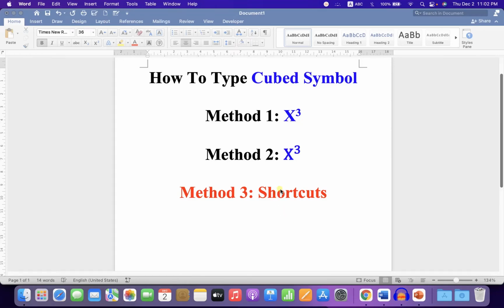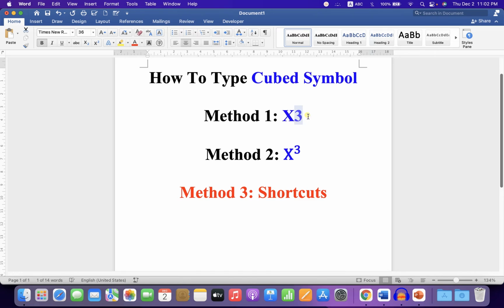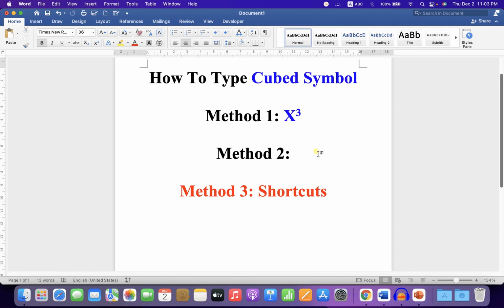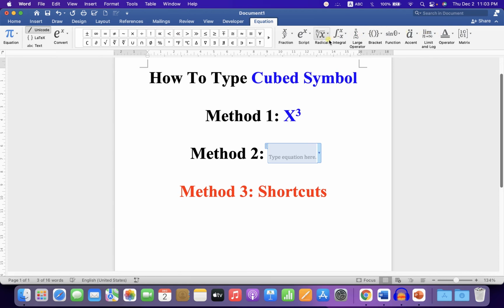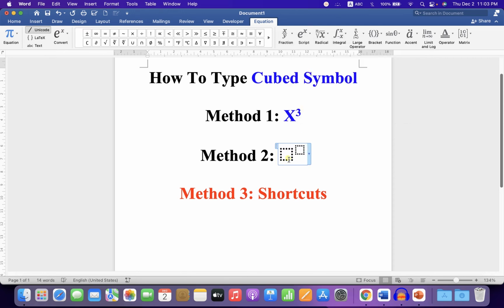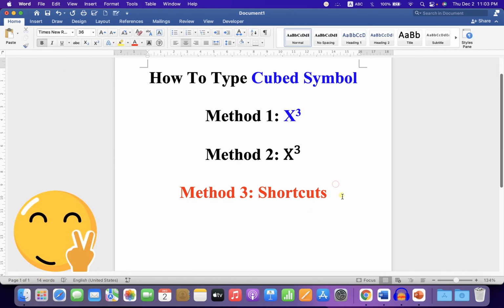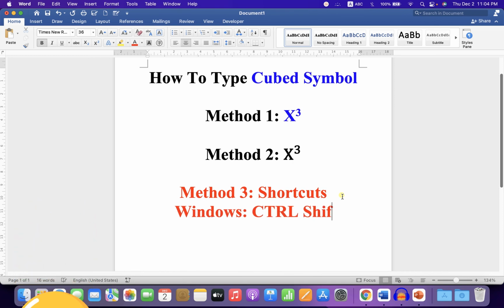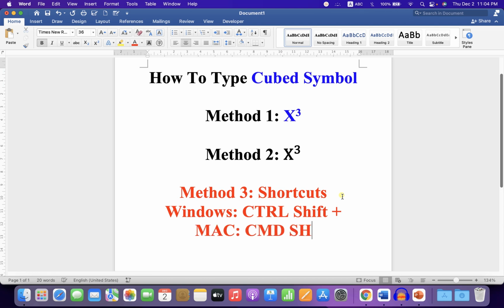How To Type Cubed Symbol In Word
Watch in this video How To Type Cubed Symbol on laptop keyboard in Word document. To Write cubed symbol, there are total 3 methods including shortcut